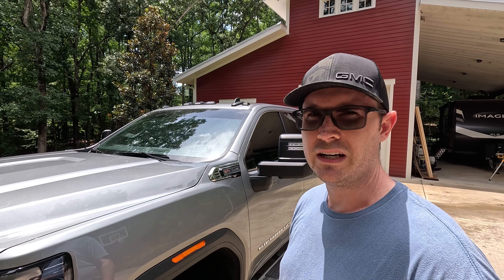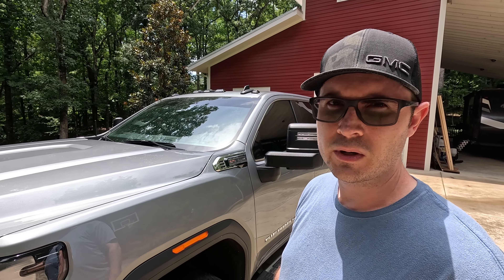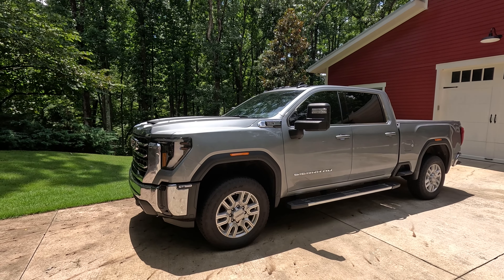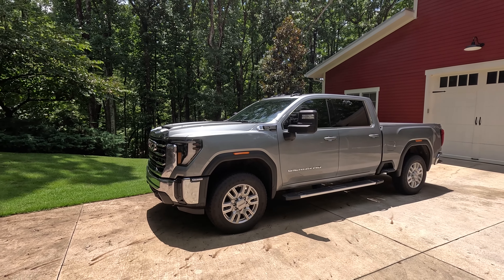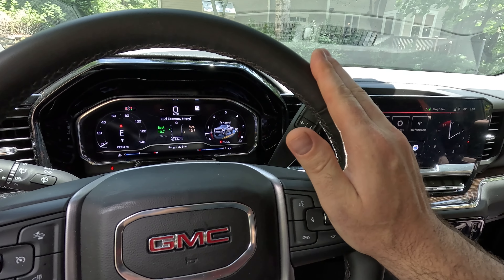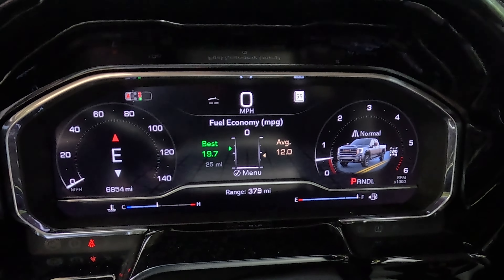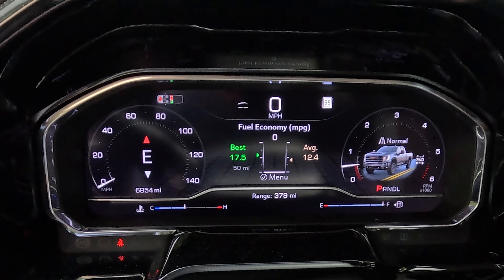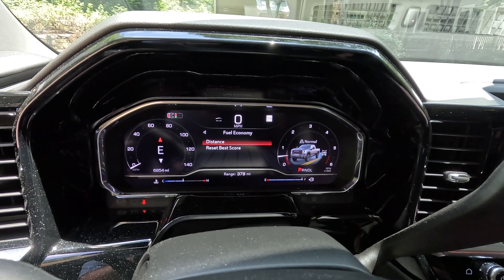Long-term MPG Update on My 2024 GMC Sierra 2500 HD Gas 6.6 L8T & Allison 10-speed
By request I share my long-term MPG over nearly 7K miles of ownership driving the 6.6L L8T gas engine in my 2024 GMC Sierra 2500HD. This is of course the same exact engine and 10-speed Allison transmission combo found in the Chevy Silverado HD trucks. If you didn't catch the previous 3 MPG runs both unladen and towing, here they are: